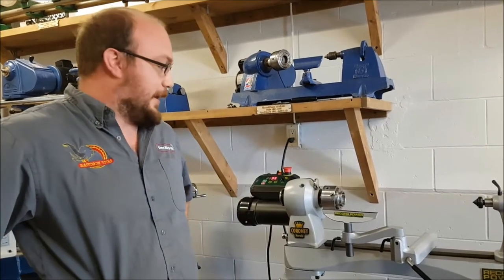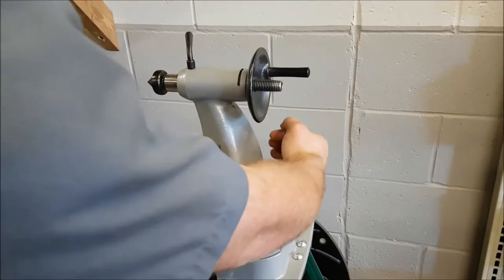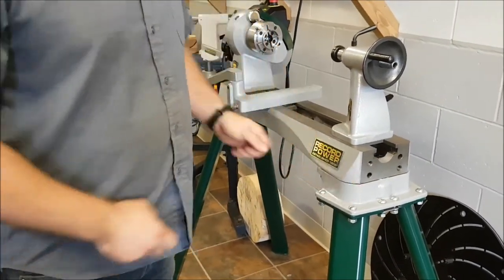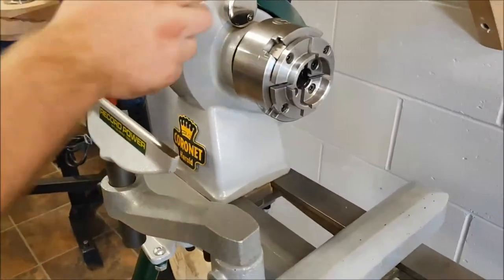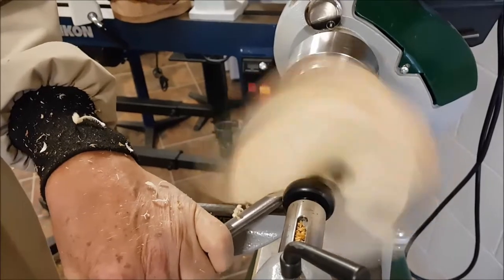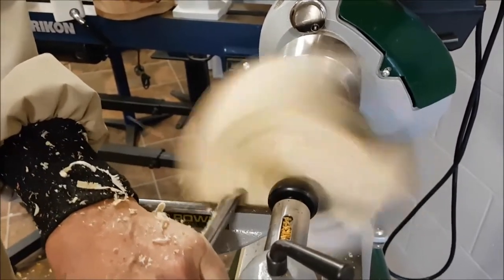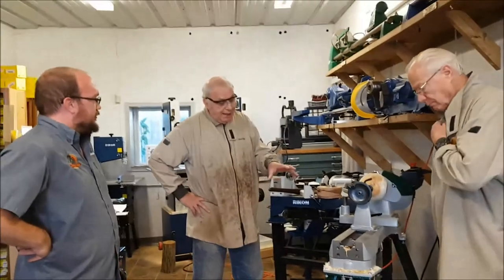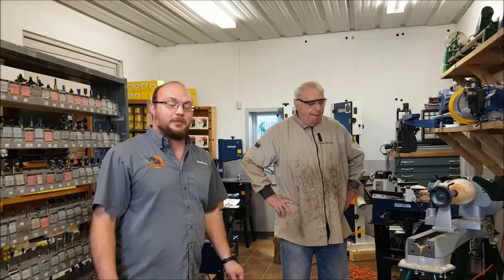Coronet Herald Lathe Review With Marv Ens & Peter Hyde! Record Power EthAnswers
Ethan has a couple talented local woodturners come in and test out the new Record Power Coronet Herald Lathe.